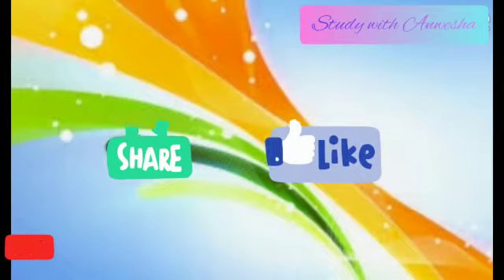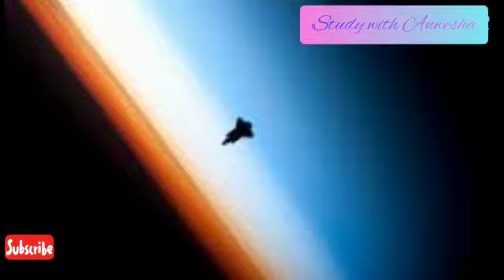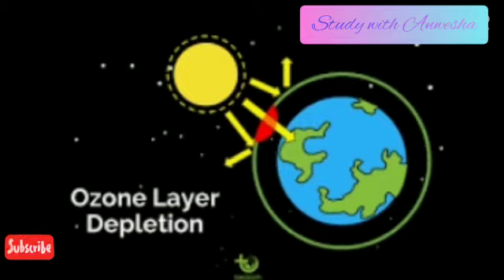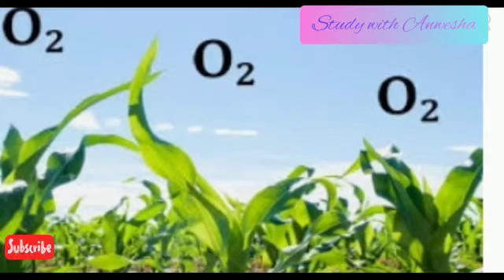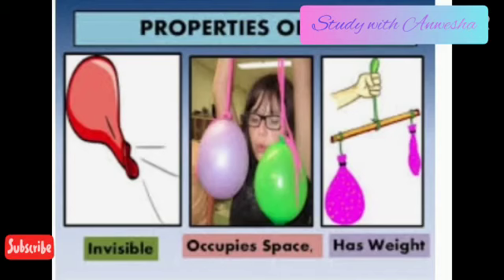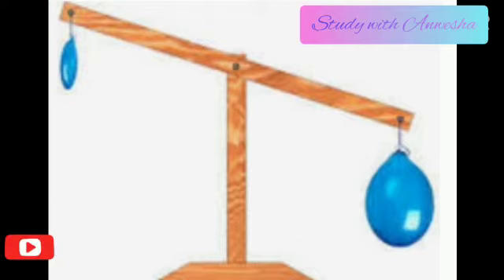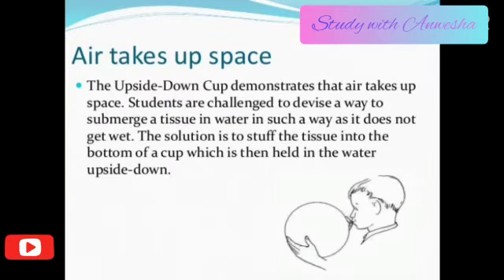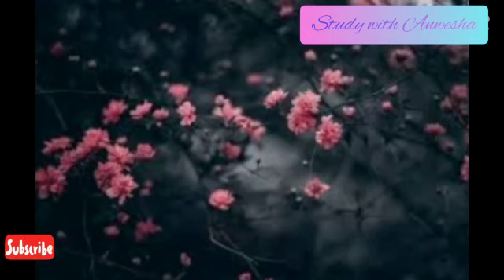Air | Class - 5 | Study with Anwesha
I am not the owner of the pictures used in the video.